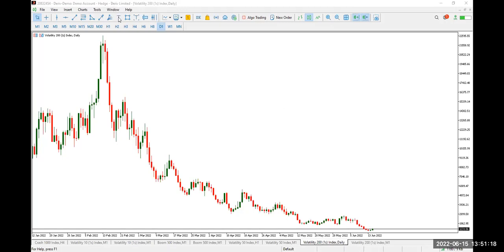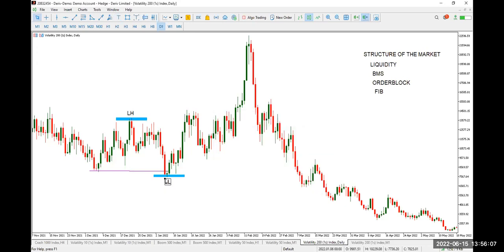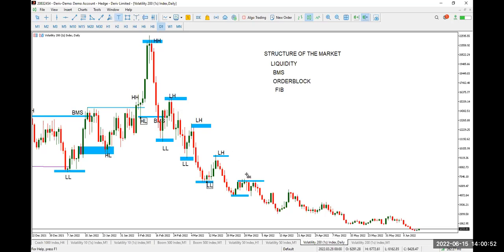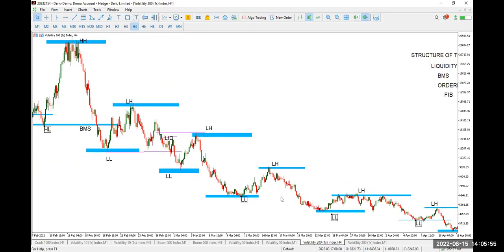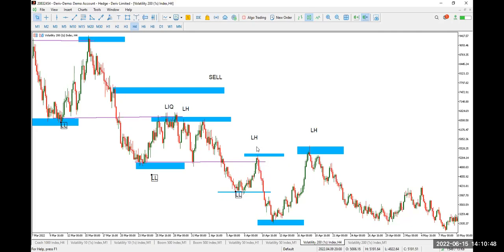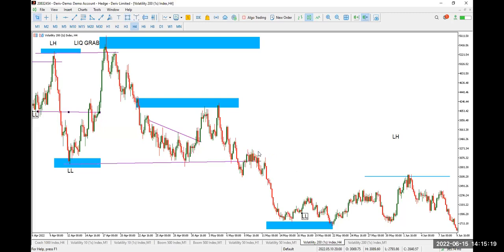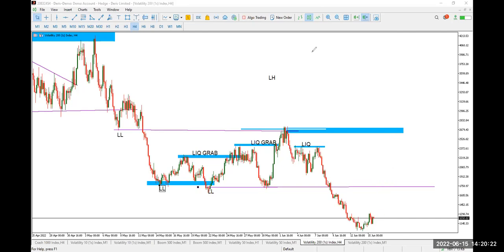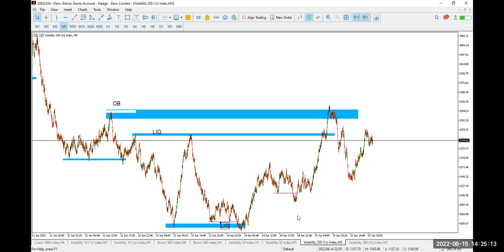BACKTESTING DAY 10 VOLATILITY 200 1s BY Imade Bright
DAY 10 OF 27 DAYS DERIV ASSETS  BACKTESTING
VOLATILITY 200 (1s)
DERIV ASSETS

volatility200(1s)